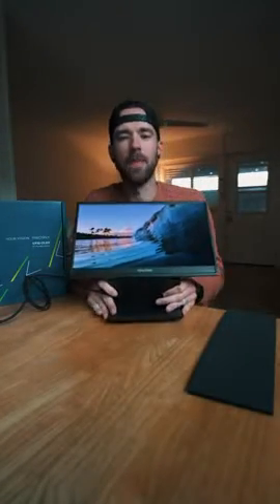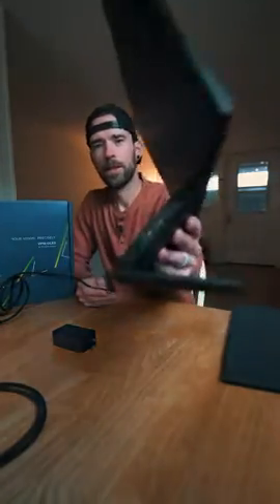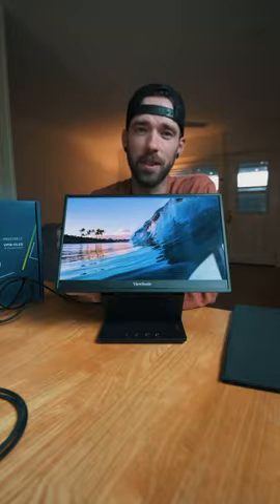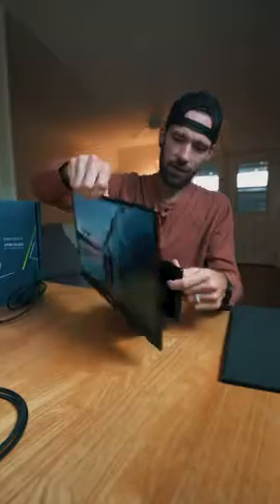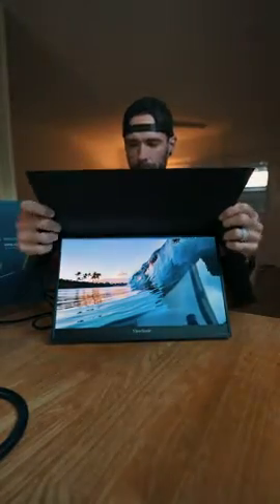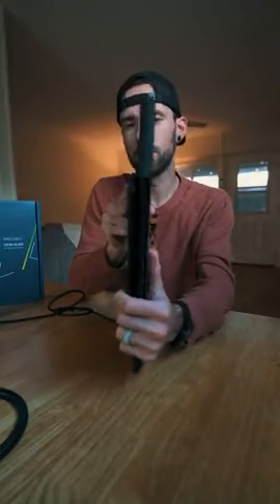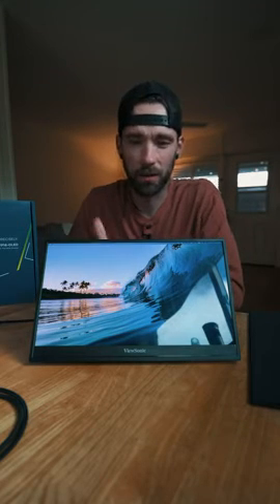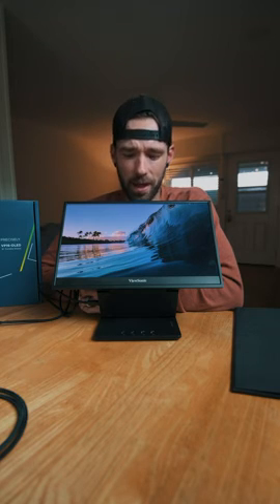What I Think of the ViewSonic Portable Monitor || ViewSonic Monito review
Product Address: https:// amzn.to/3rY1Jwy
(Remove space in the link)

Screen Size: 17 Inches
Display Resolution Maximum: 1920 x 1080 Pixels
Brand: ViewSonic
Special Feature: Portable, Curved, Ultrawide, Blue Light Filter, Adjustable Stand, Adaptive Sync, USB Hub

ViewSonic VX1755 17 Inch 1080p Portable IPS Gaming Monitor with 144Hz, AMD FreeSync Premium, 2 Way Powered 60W USB C, Mini HDMI, and Built-in Stand with Cover for Home and Esports, 9.7"x15.6"x0.7"